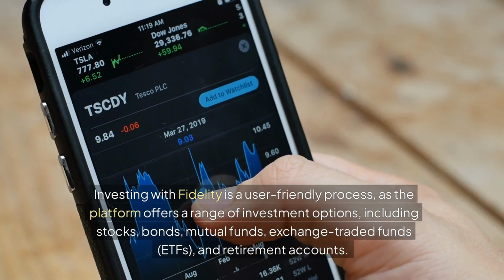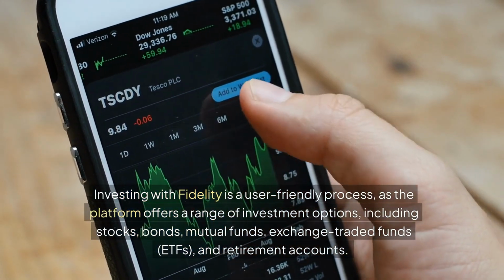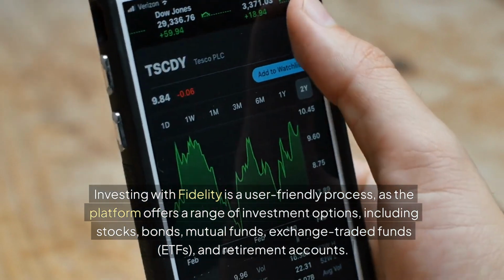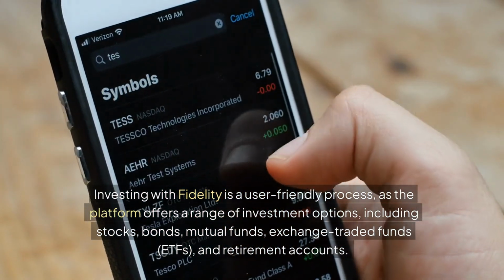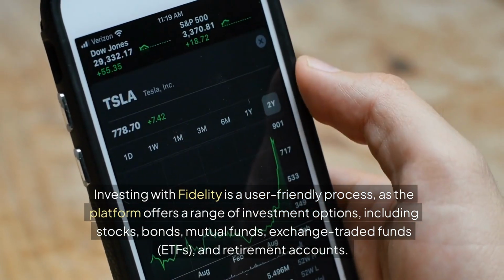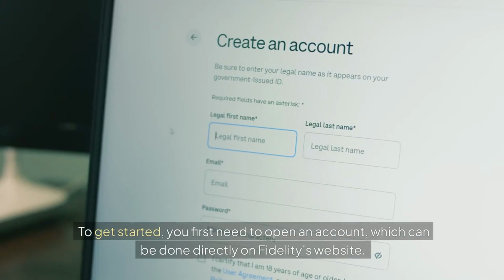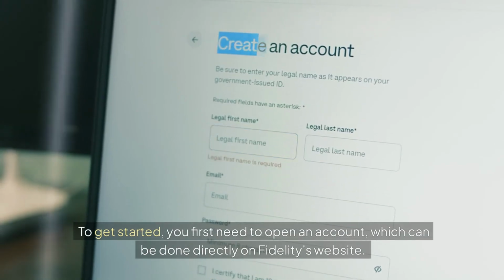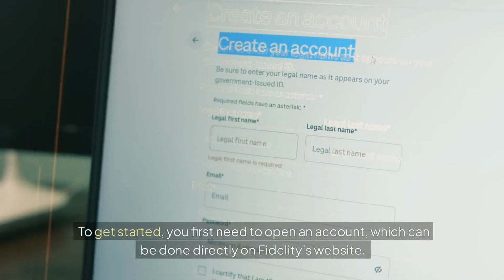How to invest in fidelity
Fidelity Investments is one of the largest and most respected financial services firms in the world, offering a wide range of investment products and services. Founded in 1946, Fidelity initially focused on asset management and mutual funds, but has since expanded its offerings to include brokerage services, retirement solutions, wealth management, and financial planning.

Fidelity is known for its commitment to customer service and innovation. The company provides an intuitive online trading platform that allows individual investors to buy and sell a variety of securities, including stocks, bonds, and exchange-traded funds (ETFs). It also offers a selection of no-fee mutual funds and zero-expense ratio index funds, making it an attractive option for cost-conscious investors.

In addition to traditional investment services, Fidelity offers retirement planning tools, including Individual Retirement Accounts (IRAs) and 401(k) management. The firm emphasizes education and resources to help investors make informed decisions, providing access to research, market analysis, and financial advisors.

Fidelity has a strong reputation for reliability, security, and customer satisfaction, making it a popular choice for both individual and institutional investors looking to build and manage their portfolios effectively.